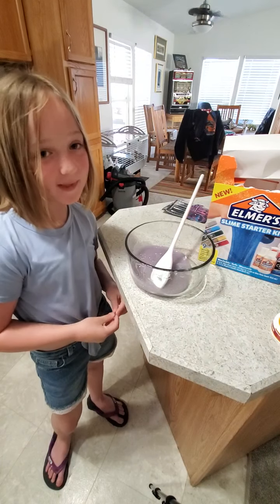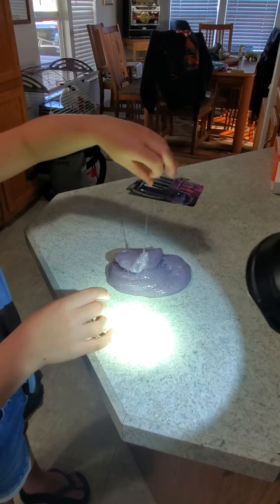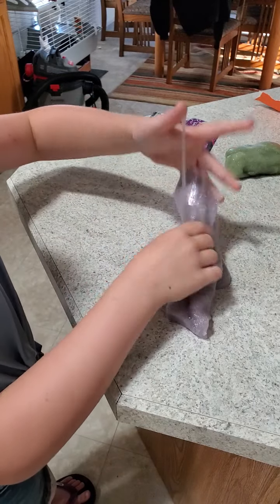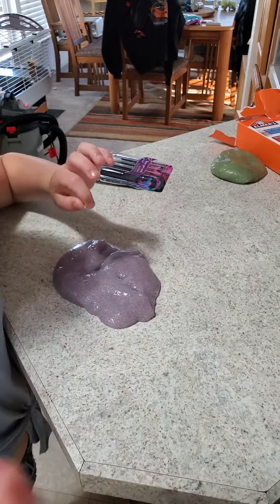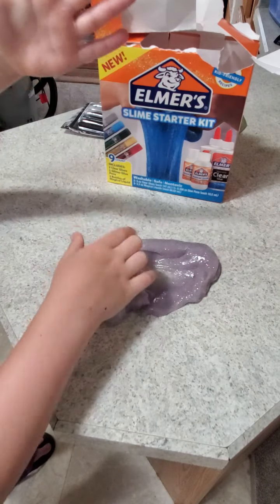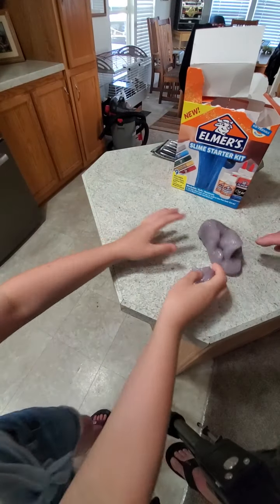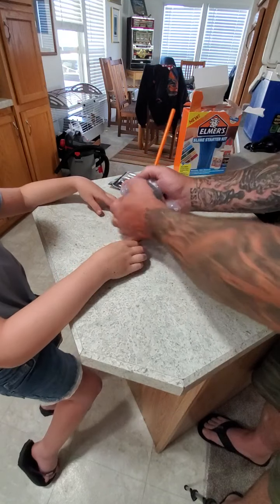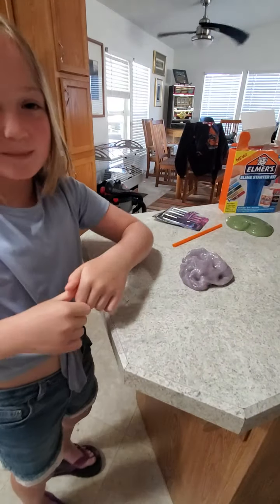part 2 Emma makes slime with Elmers slime kit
part 2 more fun happy art puppies lol pic me pops toys games kittens rad fails